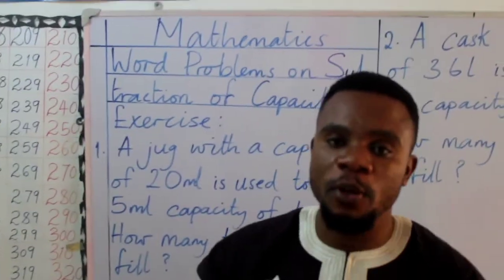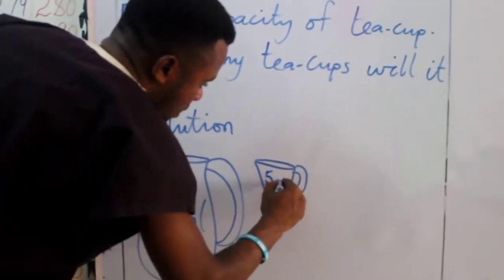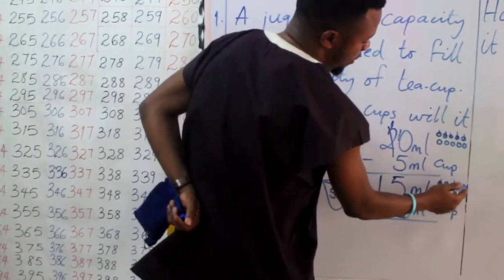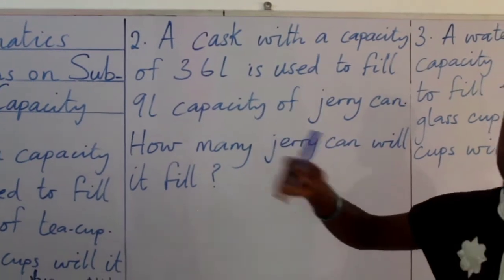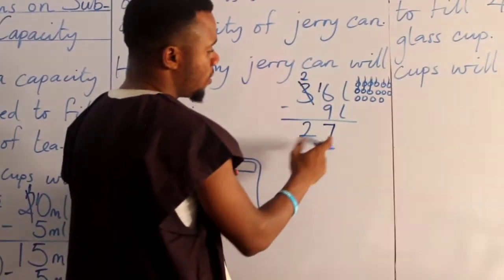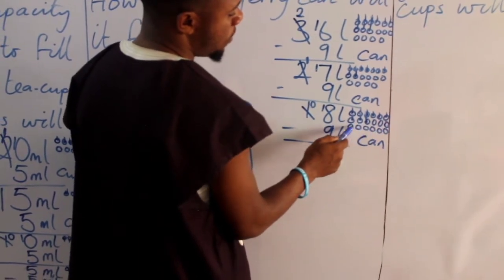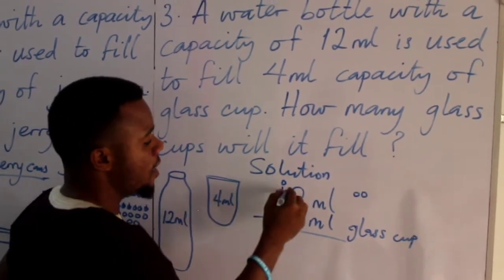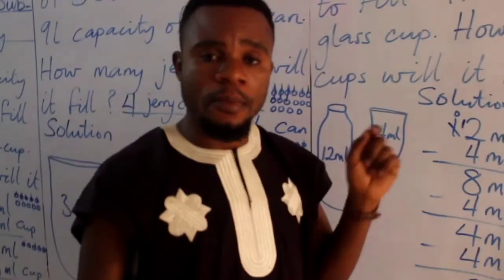Milestone Academy Grade 1 Maths week3 lesson2 (Capacity)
Pupils should be able to calculate word problems relating to capacity.